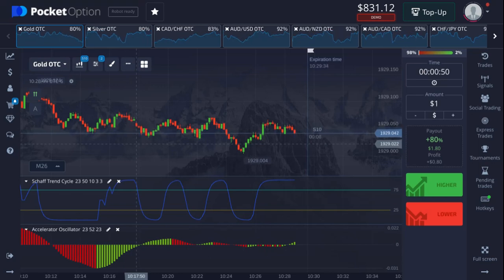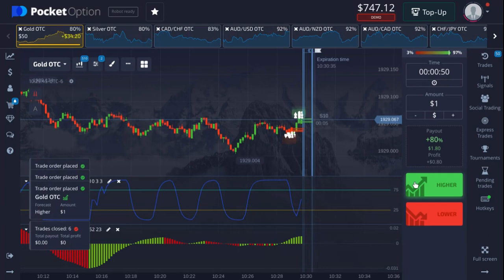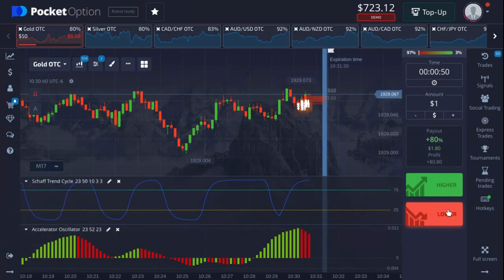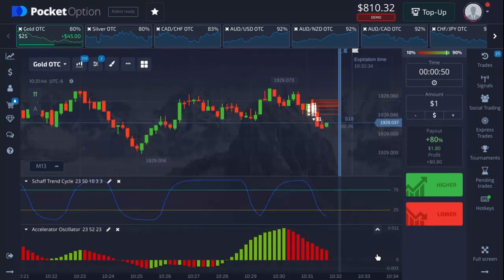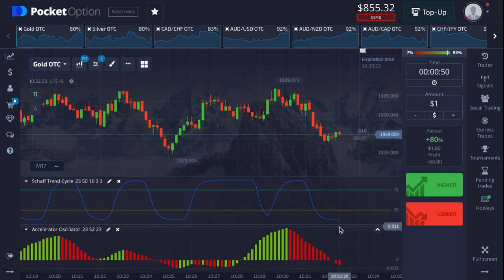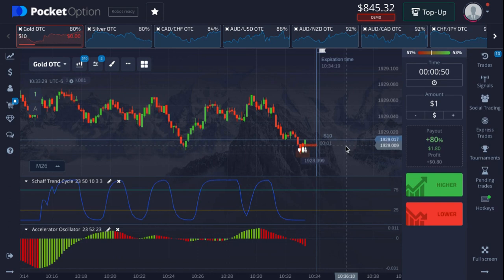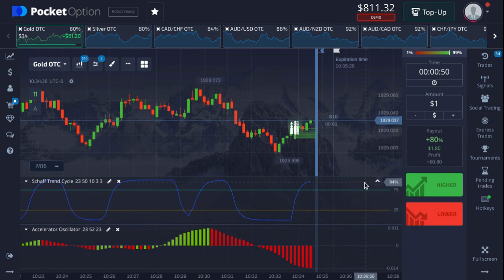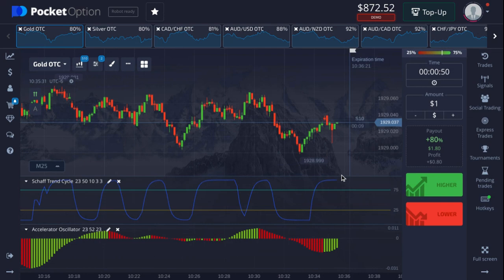Gold OTC Trades - Recovering Losses - 10 Second Candles - 5X on Expiry TIme - Pocket Option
Schaff Trend Cycle and Accelerator Oscillator on Pocket Option Broker. Demo mode.